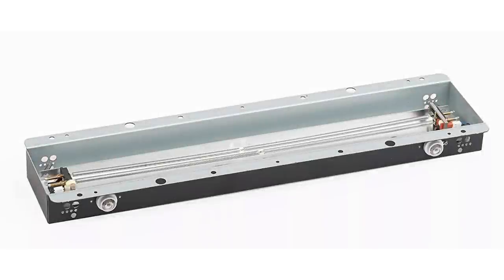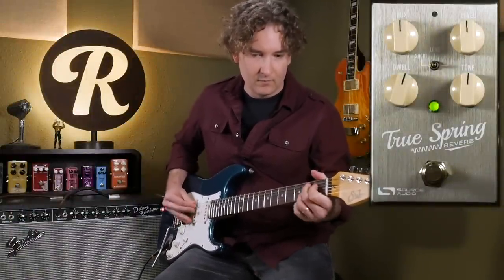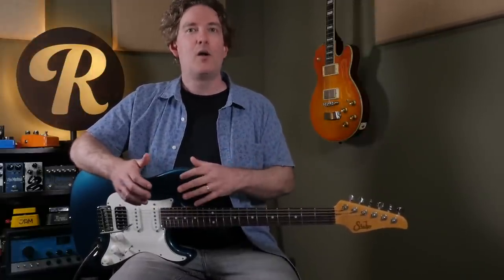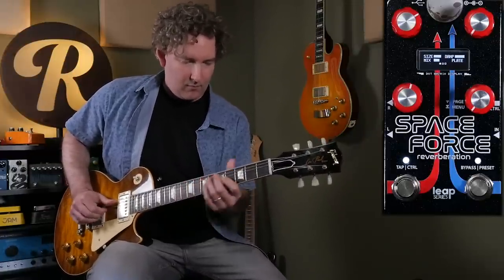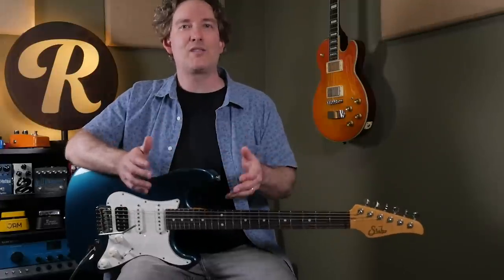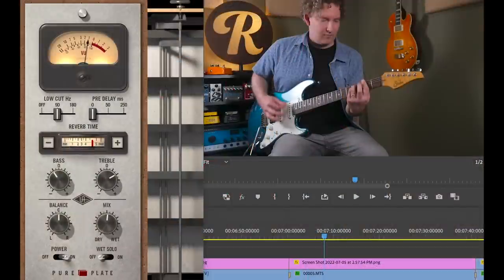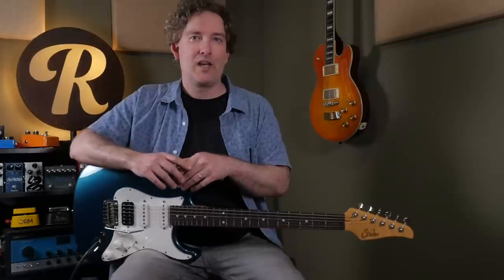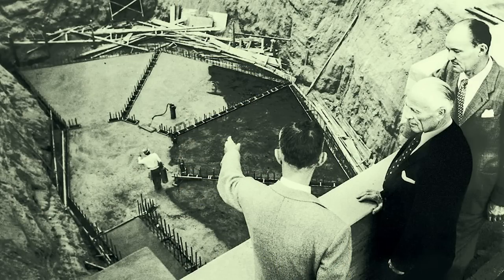Analog Vs Digital: Comparing Spring, Plate, and Chamber Reverbs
Reverb is one of the very first "effects," dating back to using microphones to capture room and chamber sounds, through springs, plates, and beyond. In this video, Andy compares analog and real-world reverbs against some digital counterparts that aim to simulate the most popular types of reverb effects.